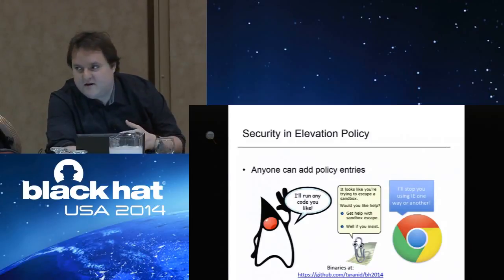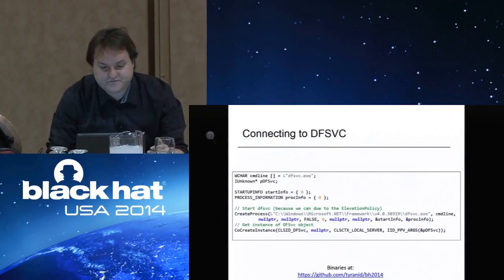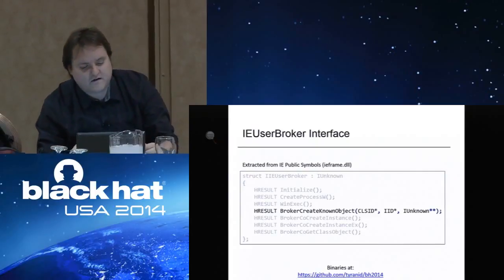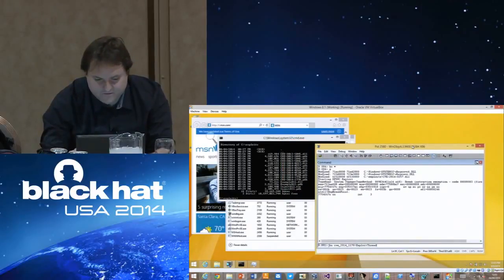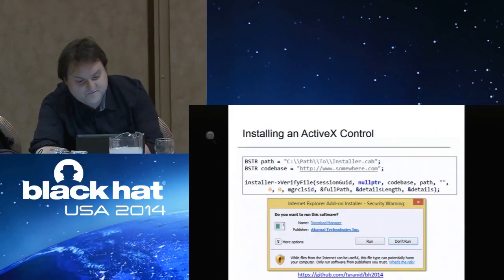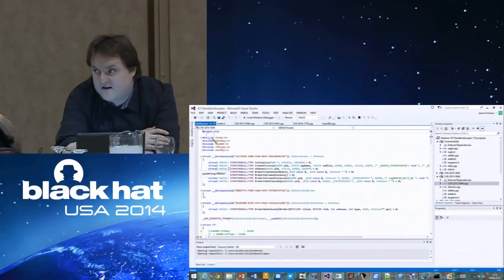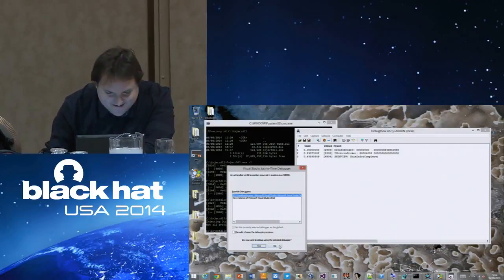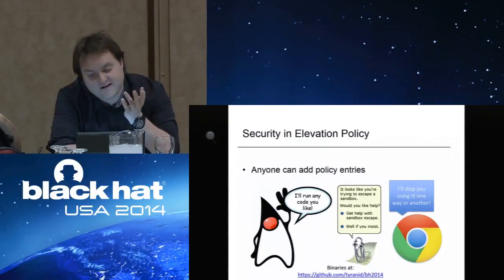Black Hat USA 2017 Exploit: Digging for IE11 Sandbox Escapes Part 2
All videos at: